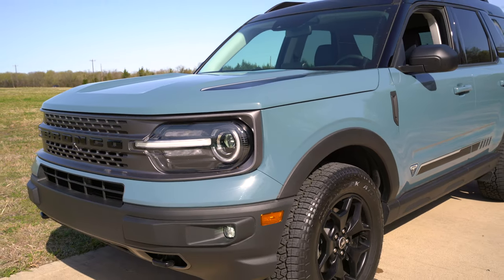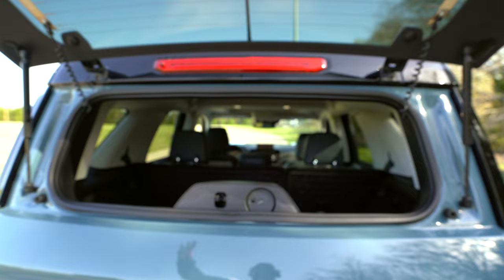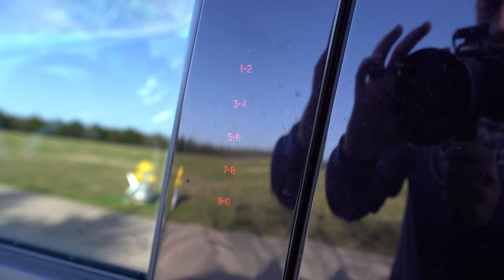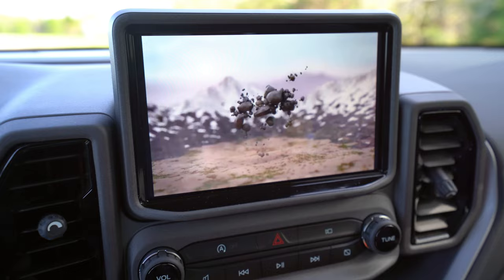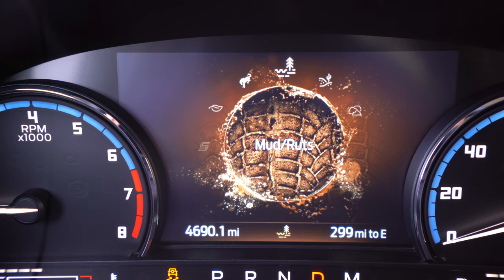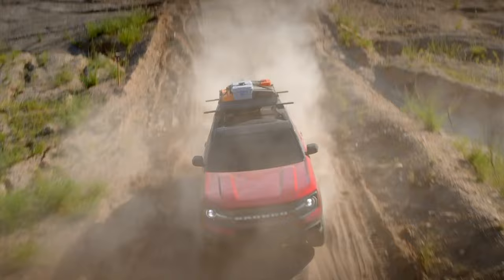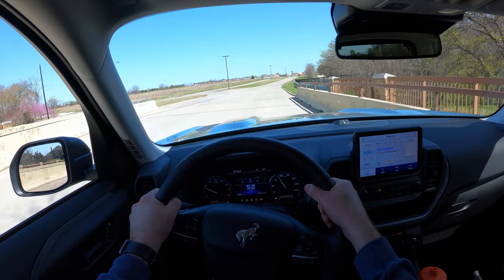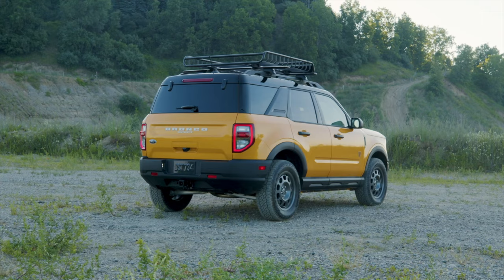Full Review: Is the 2021 Ford Bronco Sport the ULTIMATE Adventure SUV Under $40k?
We've been waiting forever for the Ford Bronco to come back...and it is, but this Bronco Sport might even be more appealing for those wanting to save money, have a smaller vehicle, and still get the off-road/practical aspect you desire. This Bronco Sport First Edition has all the bells and whistles so you'll get a full rundown of everything you get. This video covers everything from the exterior to the interior cargo area, and a point of view test drive.

5 in 1 tool (tire pressure, seatbelt cutter, flashlight, etc)

TIME STAMPS
0:00 - What to expect
0:51 - Exterior
3:42 - Cargo area - good stuff!
6:02 - Smart key & remote start
6:59 - Front seats
8:16 - Back seats
10:11 - Interior
18:31 - Under the hood
19:28 - Initial driving impressions
20:34 - POV drive
27:33 - Closing thoughts